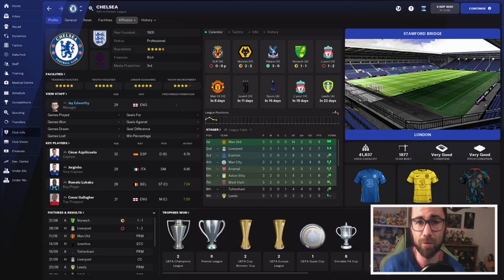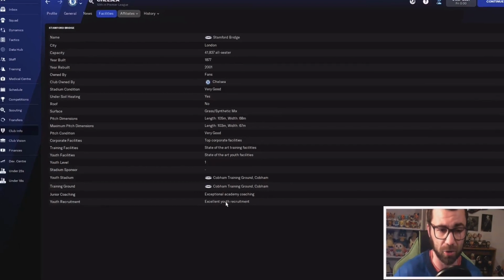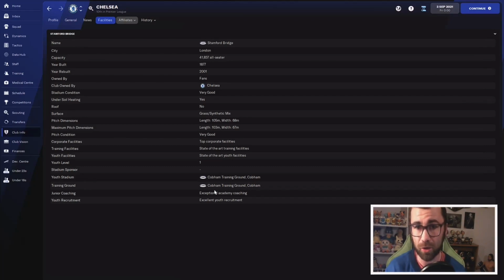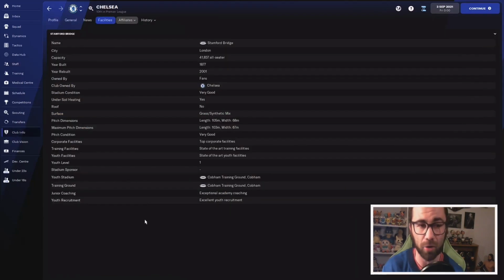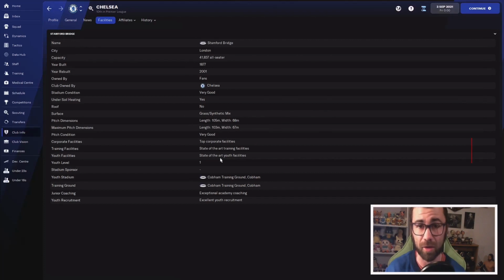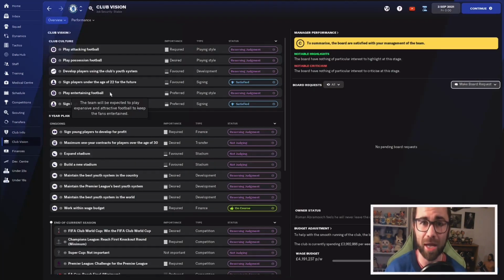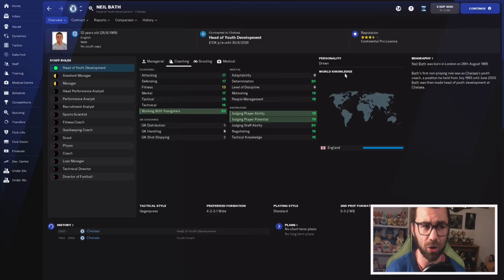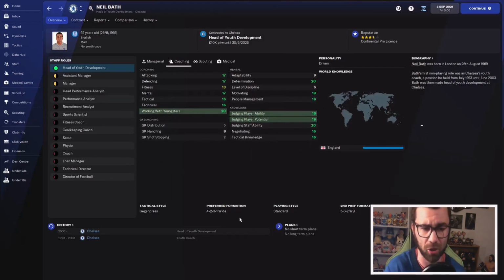FM22 Tips | Youth Intake | Football Manager 2022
Can't get any wonderkids in your youth intake? This FM22 tip video will help you get a golden generation in football manager 2022!
If you are struggling to get any good youth players in through the yearly youth intake at your club, then this video will provide you will some simple ideas to try in your fm22 save and hopefully you will be basking in the glory of a wonderkid filled team very soon! Who says you can't win anything with kids?

Description Tags: Football Manager 2022. fm22 lets play, football manager 2022 lets play, football manager 2022 gameplay. fm22. fm 22. football manager 2022 challenges. FM22 Youth Development Fm22 tips

TIMESTAMPS
0:00 VIDEO START
0:36 Improving your club's reputation
02:48 Junior Coaching and Youth Recruitment
07:02 Youth Facilities
08:24 Head of Youth Development
12:22 Youth Level & Football Importance